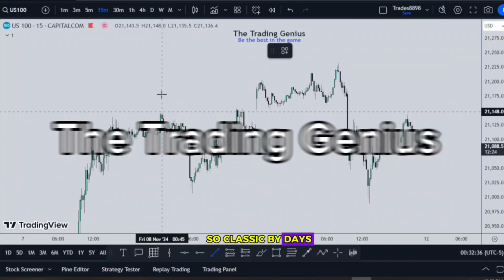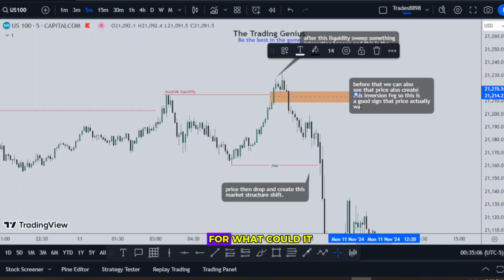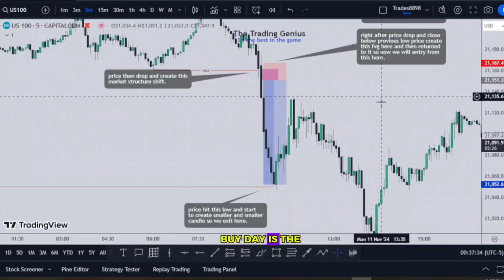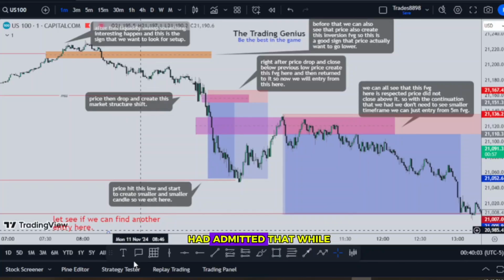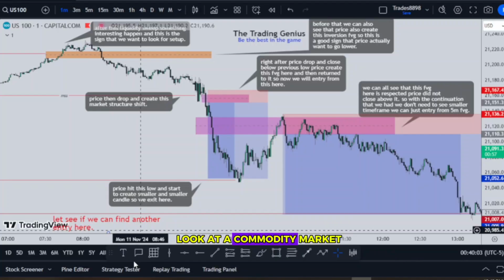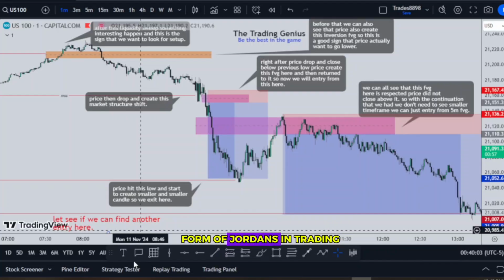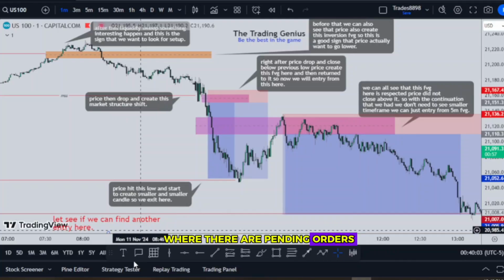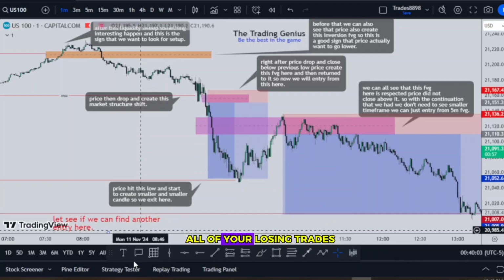STICK TO THE PROCESS NO MATTER HOW HARD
Watch me Breakdown my trade with ict motivation for your soul. This is me Screen Recording my chart and Explains what happening in the market live so you can learn and what to look for when reading price.

-I am not a financial advisor, I am simply taking my own trades based off my own analysis.  I am not responsible for any losses you take nor am I responsible for any wins.
-All my video in This Channel documents my trading journey.